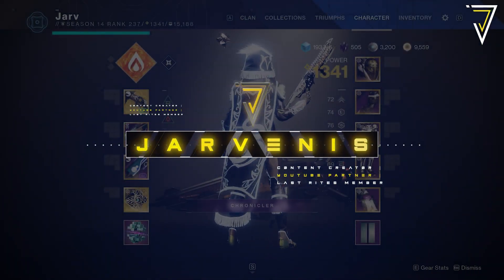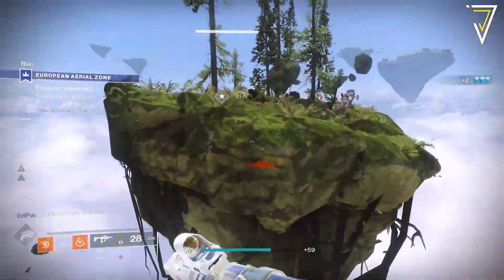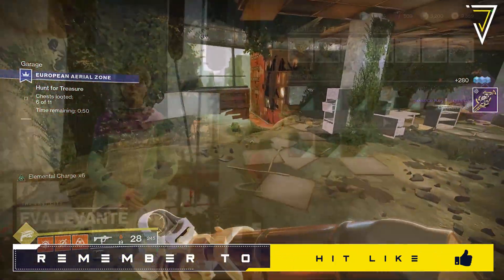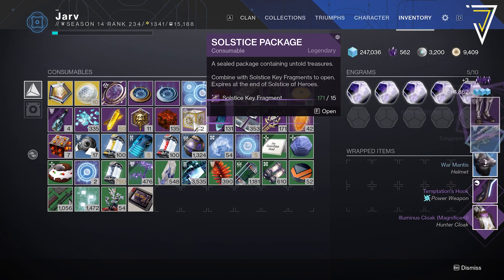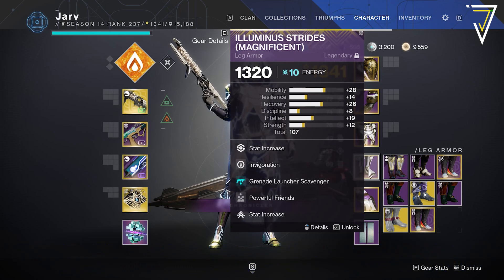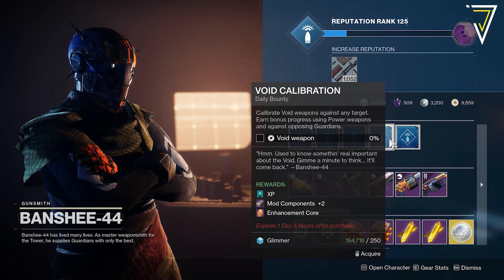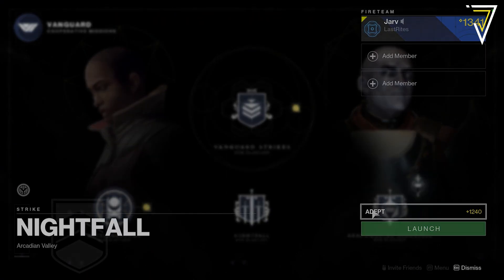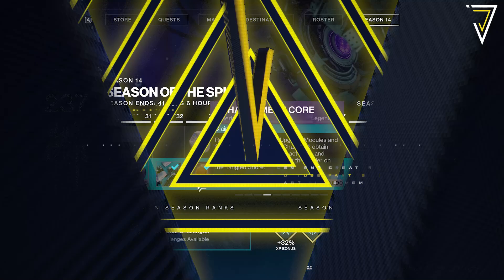Destiny 2 | DO THIS RIGHT NOW! How ANYONE Can Get FREE High Stat Armor & Masterwork It!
How ANYONE Can Get FREE High Stat Armor in Destiny 2! New Player Guide, Masterwork Materials WITHOUT Grandmasters & Raids! Solstice of Hero, Magnificent Armor, Solstice Package & Solstice Key Fragment Farm! (Season 14 / Season of the Splicer)

✅ PURCHASE DESTINY 2 & OTHER GAMES USING MY NEXUS STORE!